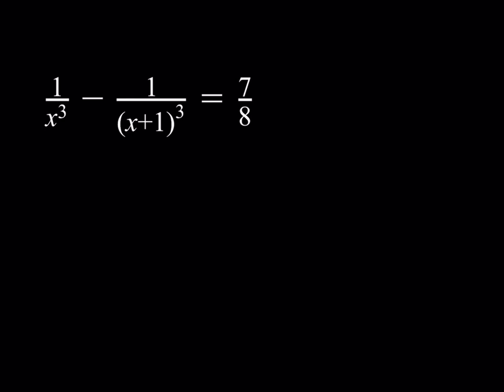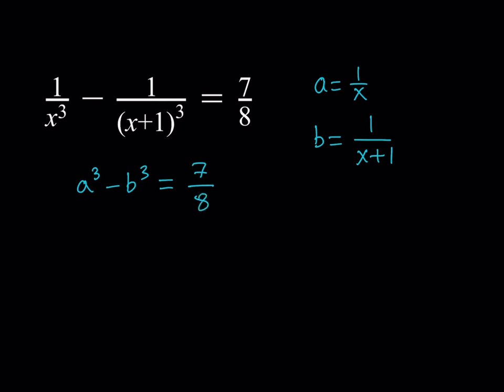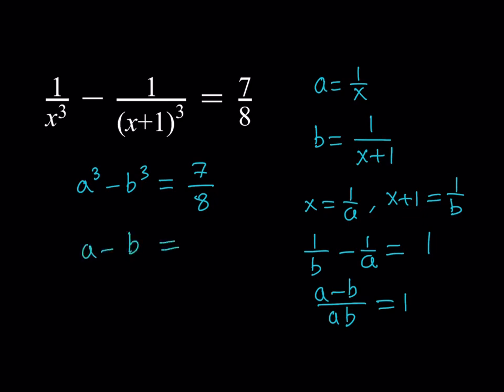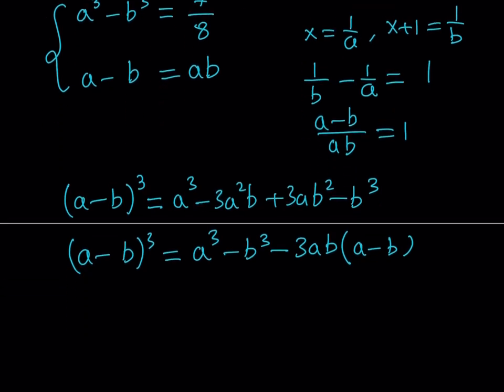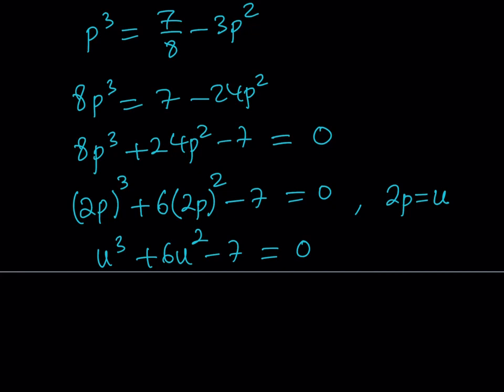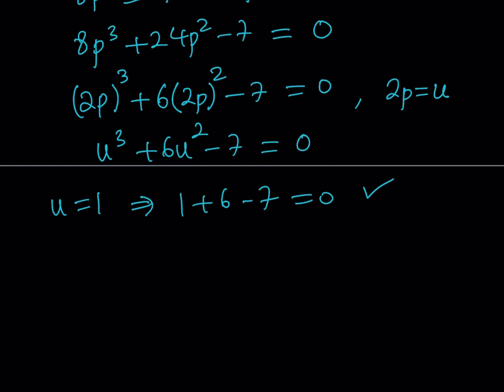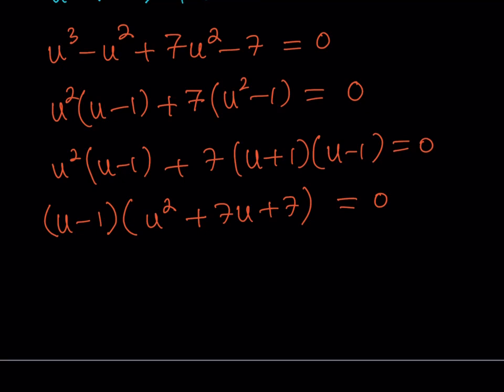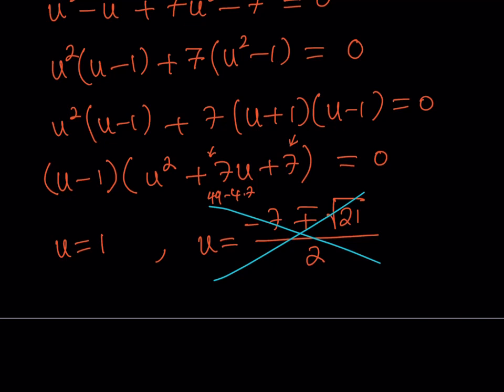A Challenging Rational Equation